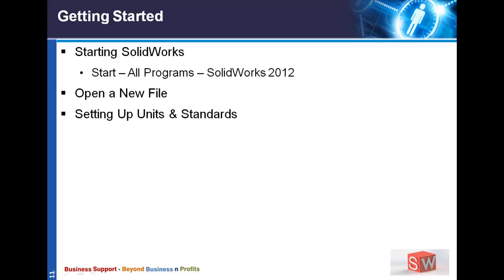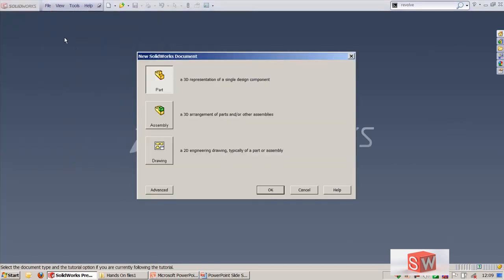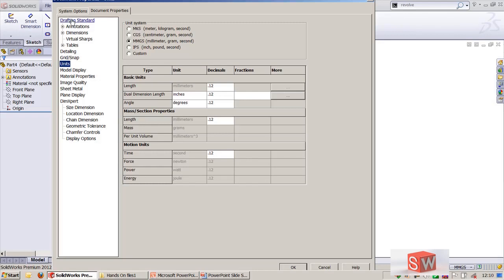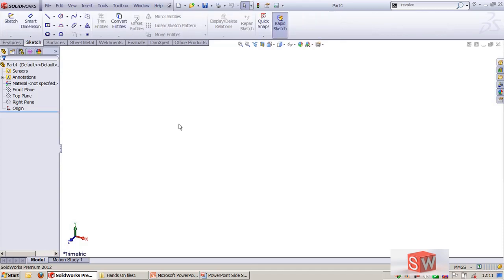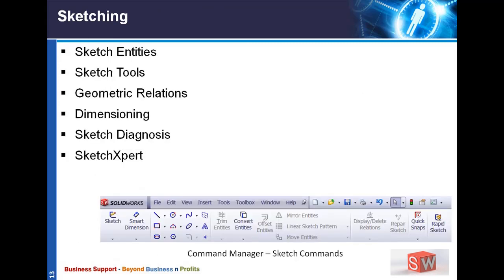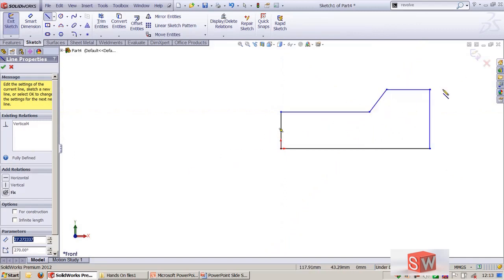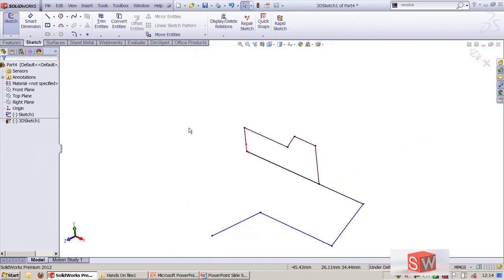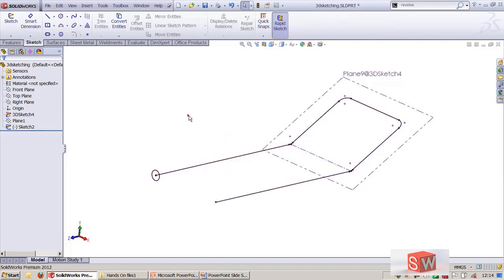SolidWorks Tutorial for Beginners #3 | Setting Up Units and Standards | solidworks course free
Information about Setting Up Units and Standards
1.00 - Starting Solidworks
2.00 - Start- All Programs – Solidworks
3.00 - Open a New File
4.00 - Setting Up Units and Standards
5.00 - 2D Sketching
6.00 - 3D Sketching